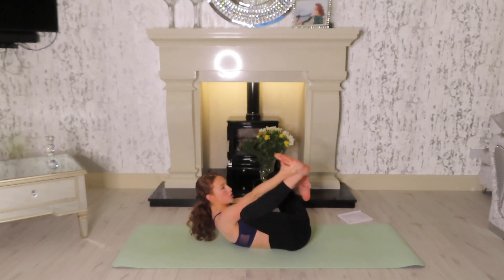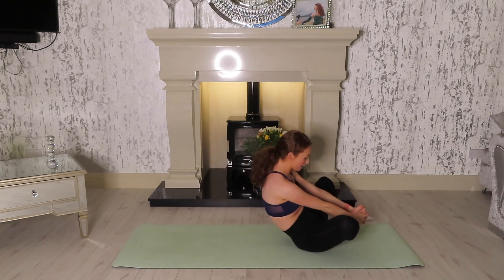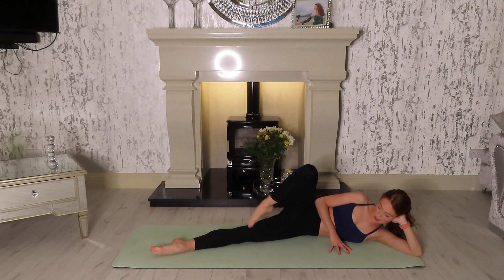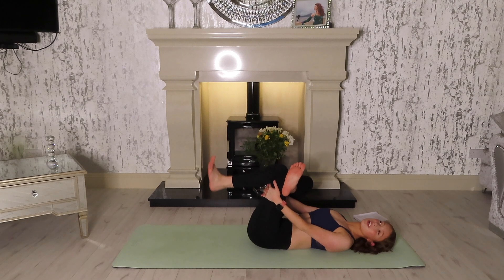DAY 24 |IMPROVING TECHNIQUE CHALLENGE| TURN OUT EXERCISES